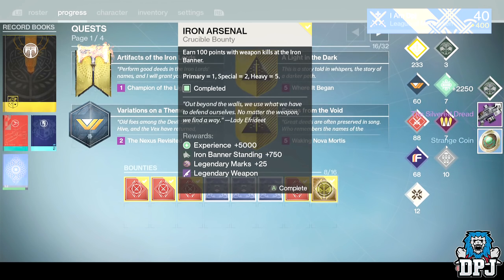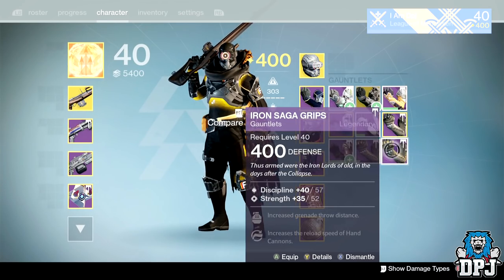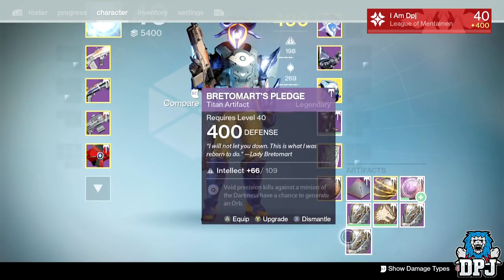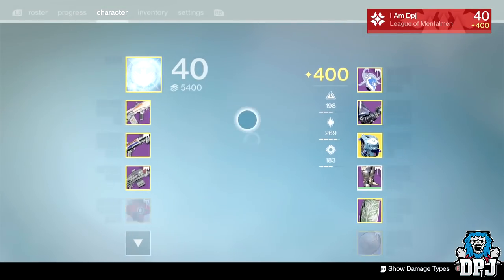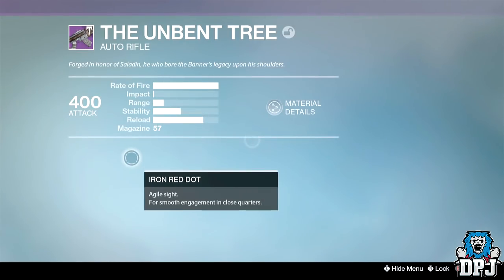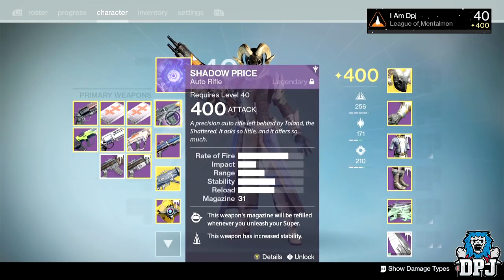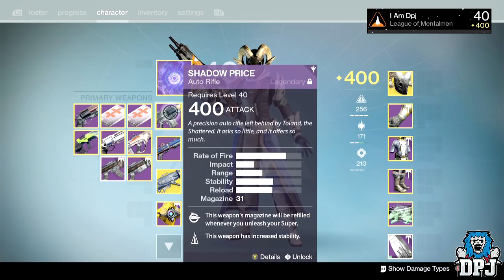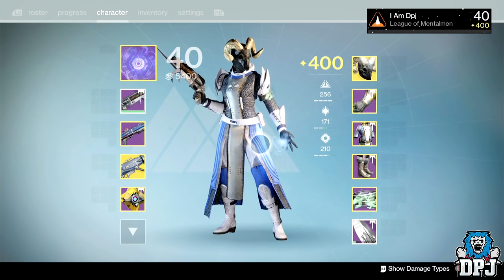Destiny: Incredible 2 Tap Lingering Song! - Iron Banner 12x Package Opening!